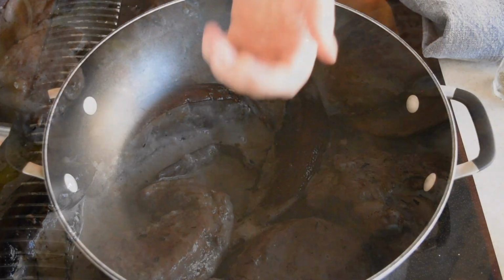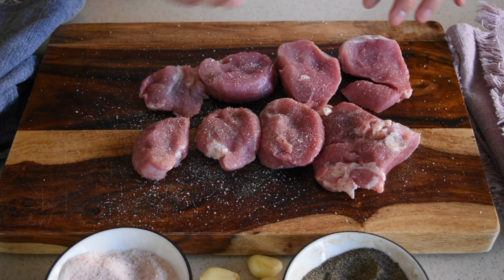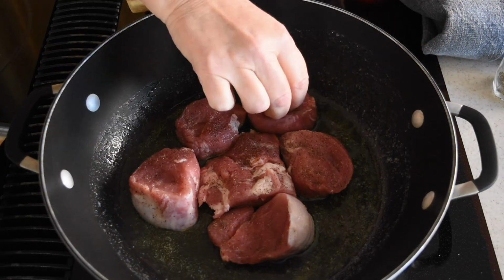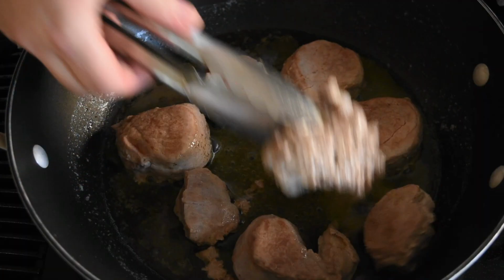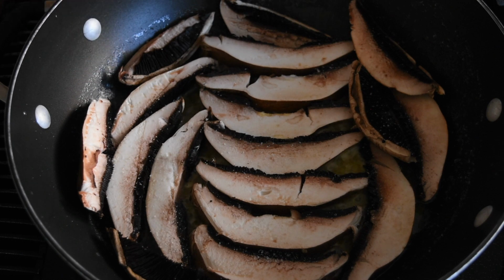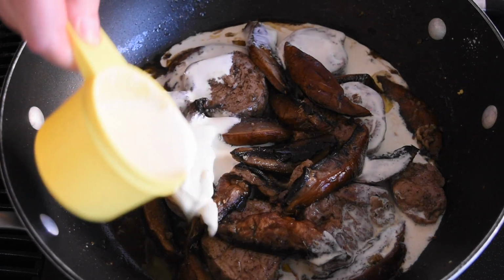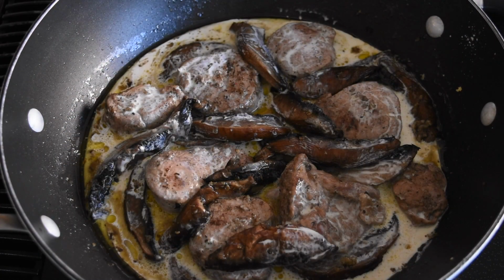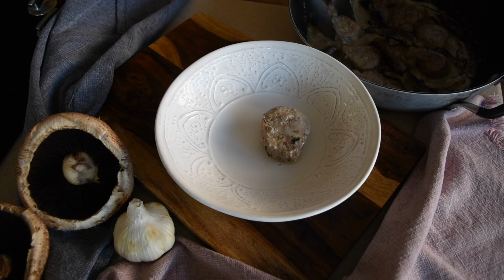Creamy Pork Tenderloin & Mushrooms with Heavy Whipping Cream and Garlic Sauce - Easy Dinner Recipe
*5-Star Pork Tenderloin Recipes*
Creamy Pork Tenderloin & Mushrooms with Heavy Whipping Cream and Garlic Sauce

Ingredients list for 4 servings:
1 pound pork tenderloin (sliced)
Salt and pepper
1 tablespoon olive oil (for the pork tenderloin)
3 tablespoons butter (one for the pork and two for the mushrooms)
8 ounces of any Portabella mushrooms (sliced)
2 cloves of garlic (minced)
1/2 teaspoon of dried oregano
1/4 cup chicken broth
3/4 cup of heavy whipping cream

Start by preheating 1 tablespoon of olive oil and 1 tablespoon of butter in a large pan under medium to high heat. My burner is set between medium and high.
While the oil is preheating, slice the pork tenderloin into inch thick slices and season them on both sides with Kosher salt and black pepper. When the oil has preheated, arrange the pork tenderloin slices in the pan and cook them for 3 to 4 minutes on each side. Meanwhile, slice the mushrooms, as you desire depending on the size of mushrooms you bought.
When the pork tenderloin has cooked on each side for 3 to 4 minutes, remove it from the pan and add the other 2 tablespoons of butter to the pan. Then arrange the mushrooms, sprinkle with salt and cook them for 5 or 6 minutes.
Towards the end, add the minces garlic, oregano and chicken broth and let the broth bubble for a couple of minutes. Then stir well, arrange the pork tenderloin slices back in the pan and pour the heavy whipping cream
At this point, turn the heat down to medium and sear for 6 or 7 minutes, or until the sauce has thickened. Make sure the sauce is quietly bubbling and not boiling.
When done, serve and enjoy!

(At no extra cost for you!)

MY VIDEO EQUIPMENT:
Gimbal: Zhiyun Smooth 4
iPhone Microphone: PowerDeWise
GoProHero 5 Black
Camera: Nikon D7200
Camera: Canon PowerShot SX730 HS
Microphone: Rode Video Mic Pro
Tripod: Manfrotto
Lighting Kit: GRAPHY